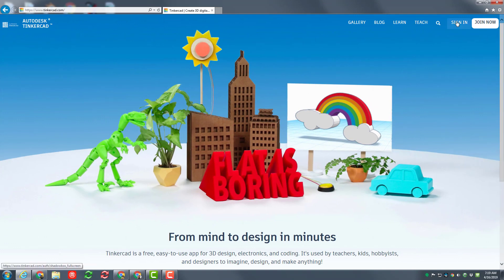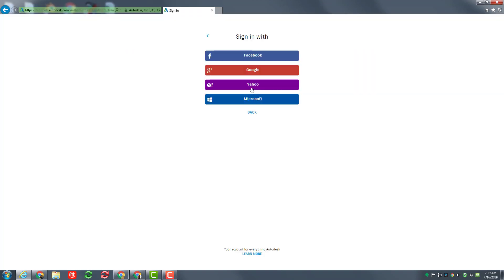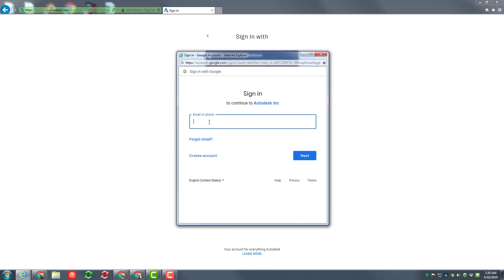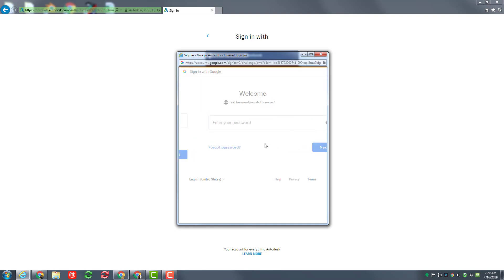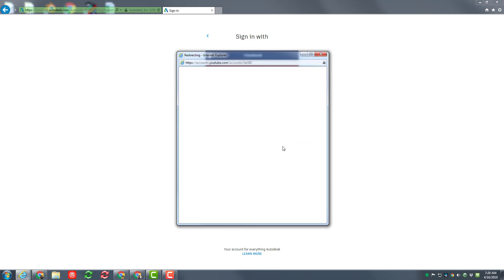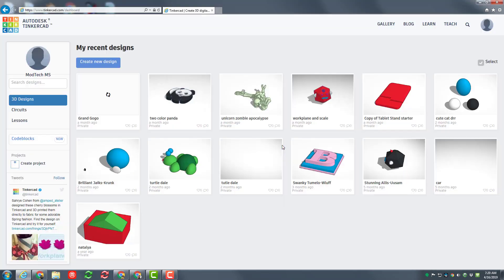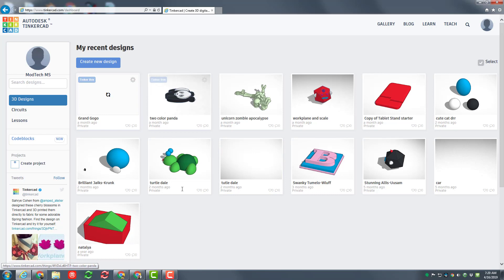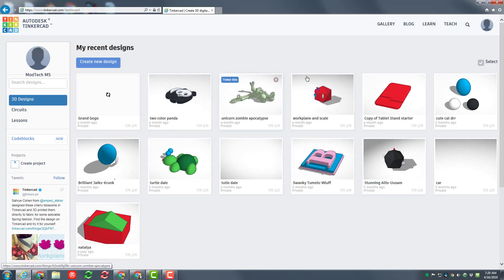Locked out of Tinkercad? Try this Emergency FIX!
Have a glorious day and keep Tinkering! Make your life as a YouTuber easier by installing TubeBuddy. Use this link and you support me as well.